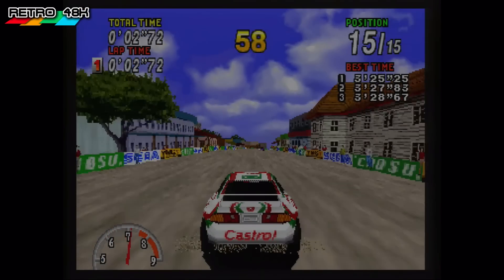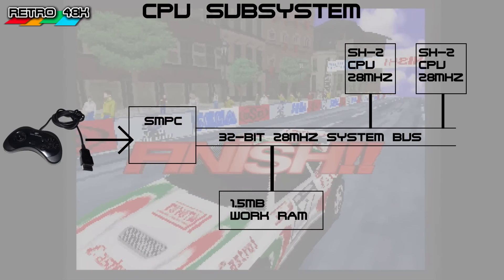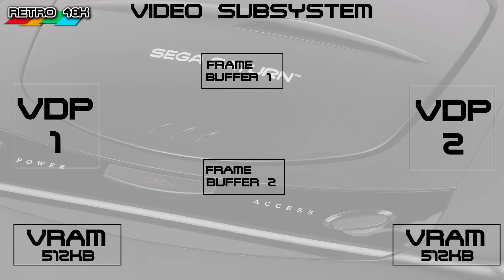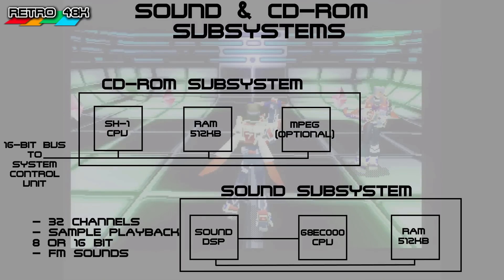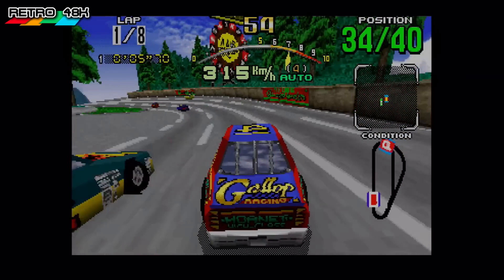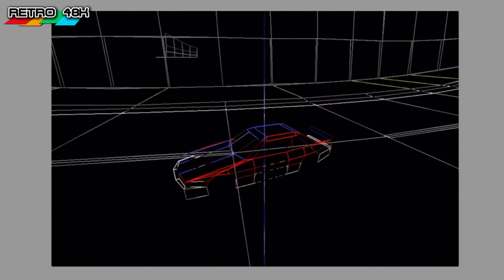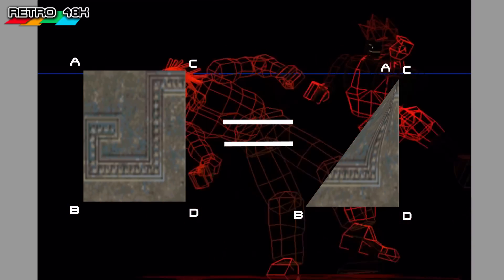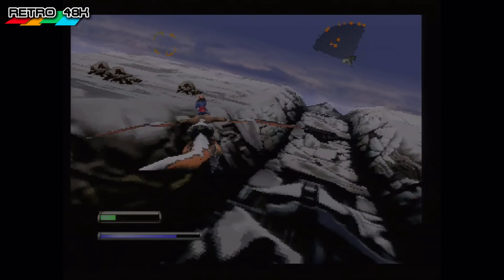How the Sega Saturn Worked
Now its time for the 32 bit generation on technically correct. First up its the Saturn, a often misunderstood console. And things are getting a lot more complicated now we are talking 3D so join me as I attempt to explain it all.

I've posted a corrections video to clear up some of the common comments on this video, please check it out